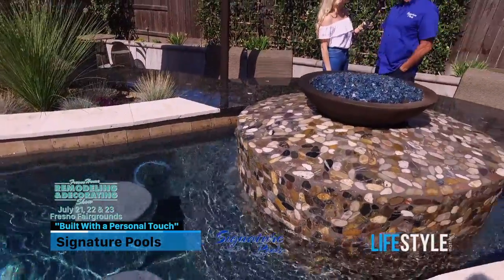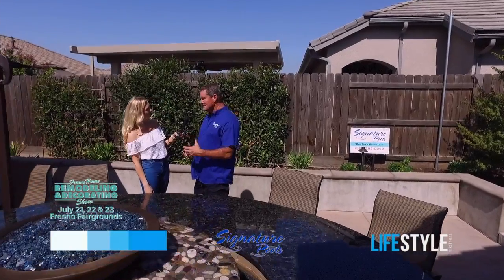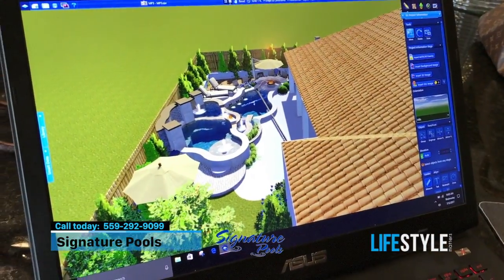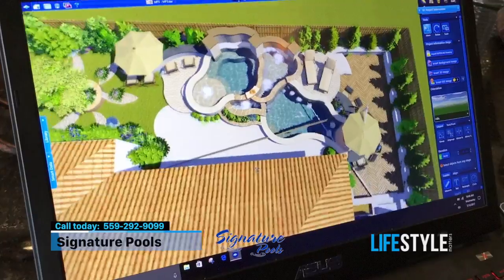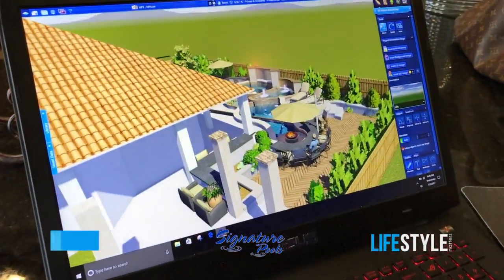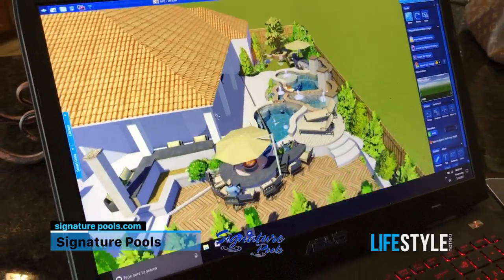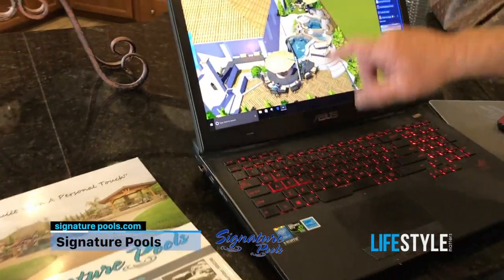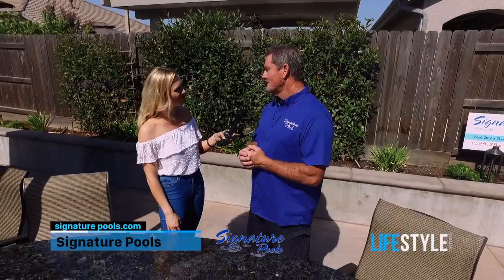Signature Pools & Spa